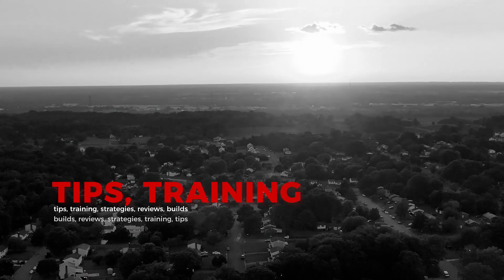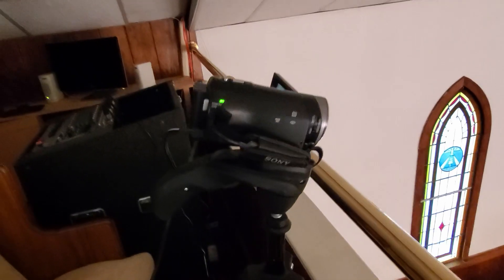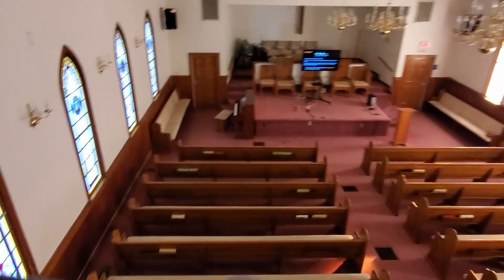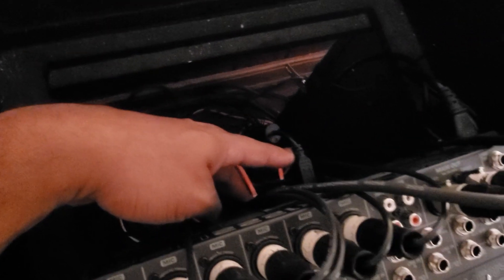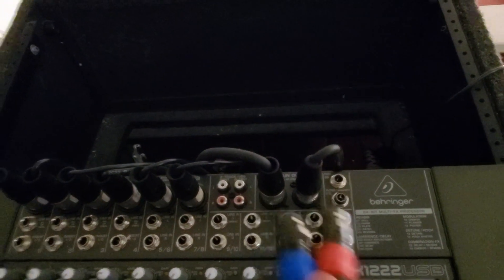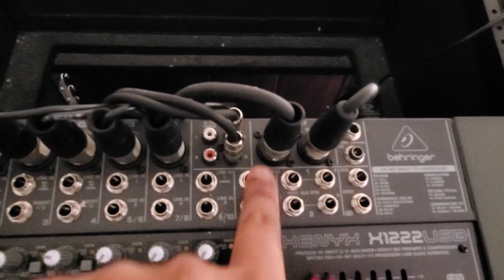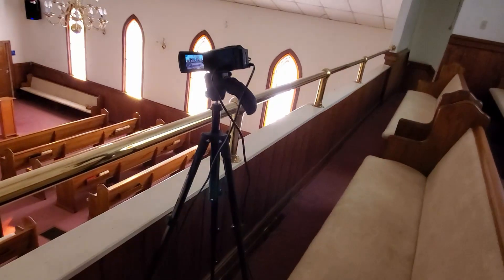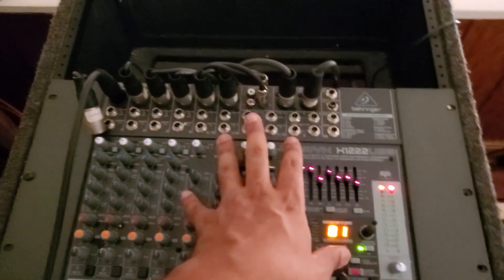Complete Church Live Streaming Beginners Setup Guide | How To Get Great Audio For Your Live Stream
In this video, we go over 4 options to bring in sound for our live stream as we finish up adding all the parts needed to live stream in our chapel.

== TIMESTAMPS ==
0:00 - Video Intro
0:11 - Opener
0:23 - Greeting
0:40 - Chapel Recap
1:31 - Cameras and Audio Input
2:34 - Connecting Mixer To Computer
5:29 - RCA to Stereo Cable
6:10 - OBS Settings
8:00 - XLR to Stereo Cable
9:21 - USB Audio to Computer
11:23 - Easiest Option
12:34 - Camera External Audio
14:11 - Total Cost
17:20 - Typical Church Setup
18:36 - Patreon Shout Outs
19:09 - Outro

4-M.E. (Modern Media Ministry Made Easy) is a Facebook Group community of people in ministry just like you were we can share and grow together.